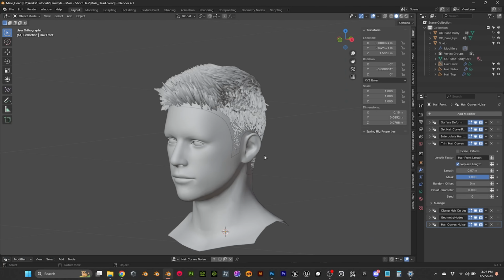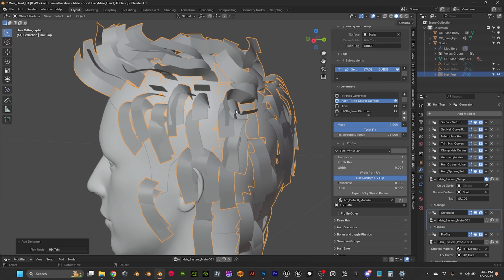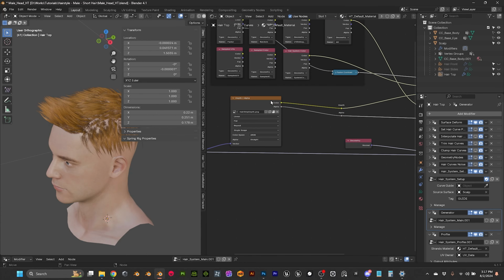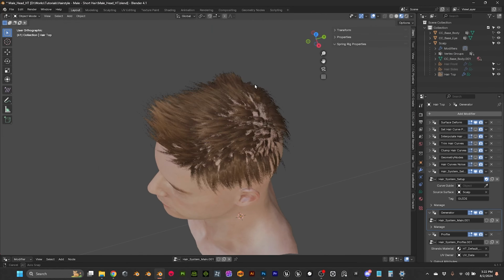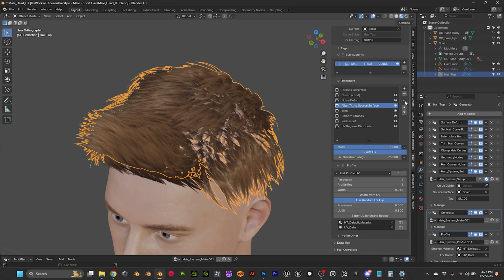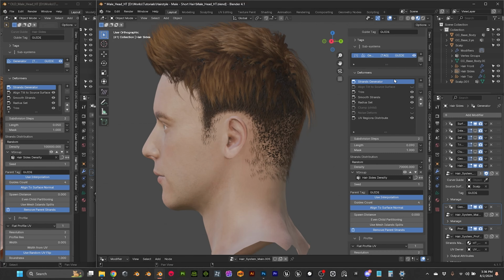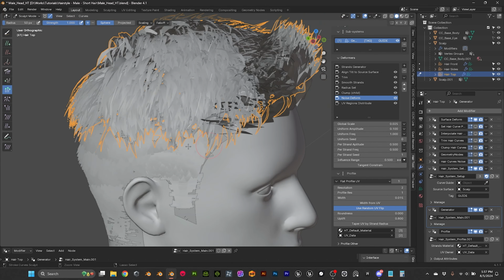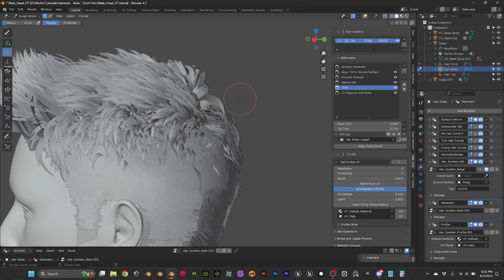Blender Hair Cards Tutorial 06 - Creating Hair Cards with the Hair Tool Addon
Hi everyone!
Welcome to this new hair cards tutorial!
This is a series of 9 videos and 4 hours of content.

A step-by-step tutorial on making hair from scratch in Blender using the new Hair System, baking the hair to the scalp, and creating the hair cards using two methods, one for free and one using the Hair Tool Addon. Then, I will show you how to optimize and export your hair cards and finally import and use them in Character Creator and Unreal Engine.

These tutorials are free, and I will be releasing them one at a time.
If you don’t want to wait, get access to all the files, including the textures, meshes, the Unreal Project, and all the video tutorials.

Video 1 - Gathering references, splitting hair into groups, analyzing hair flow, and starting sculpting the top hair group

Chapters
00:00 Intro
00:58 Using the Hair Tool Addon
02:51 Recreating the hairstyle with deformers
08:34 Changing the hair material
11:21 Adjusting UVs
20:04 Converting the sides group to hair cards
22:10 Adjusting Settings

About me
My name is Dani Marti, and I’m a 3D Artist and a Game Developer.
I have been making characters and games for the last seven years and have been mentored by some of the best artists in the industry.
Now it’s my turn to share some of my tricks and workflows with you.